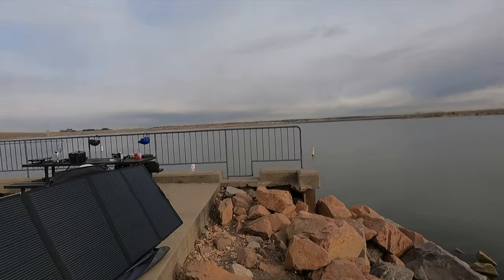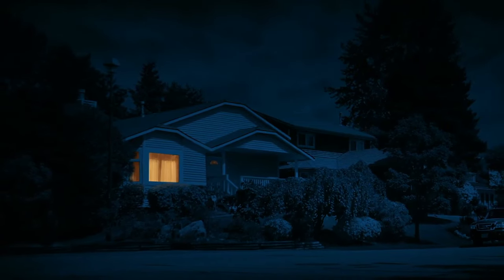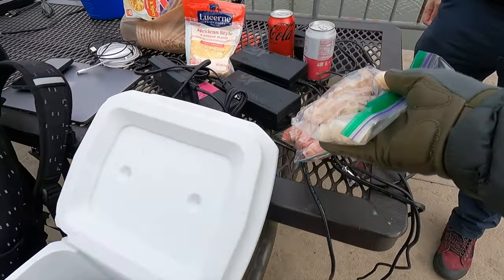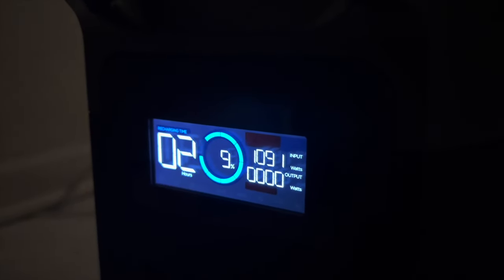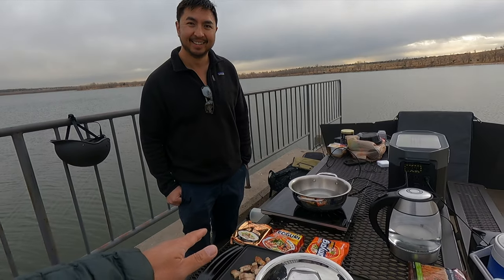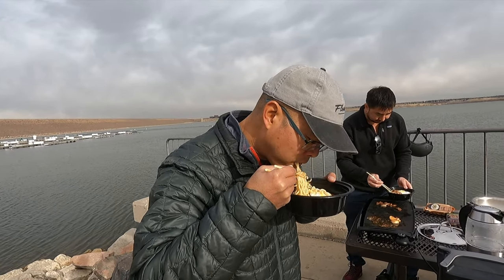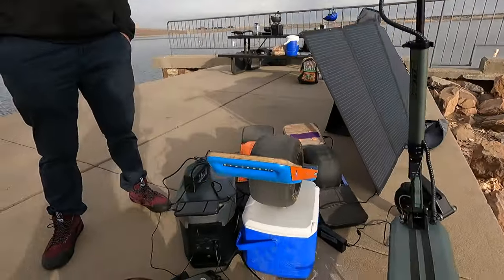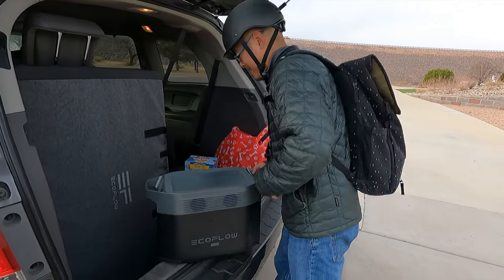The Best Solar Generator Powers Up To 13 Onewheels: EcoFlow DELTA Max Review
The EcoFlow DELTA Max is the ultimate portable power generator that can handle a massive load. You can charge 6 Onewheels or scooters simultaneously, making it the perfect camping and group ride buddy.

On top of charging your PEVs, you can use it to power your fridge and electronics when the power goes out.

Jimmy and I put the EcoFlow DELTA Max through its paces. WIll it pass our test?

EcoFlow is running an incredible holiday sale right now, with up to $950 using our link.

For the current pricing of the EcoFlow Delta Max, use this

For the current pricing of the EcoFlow Solar Panels, use this

Have questions about the safety gear Andrew and I wear?  Here is a write up we did on all the safety gear we wear

A production of Just Create Ltd. with Ride PEVs LLC